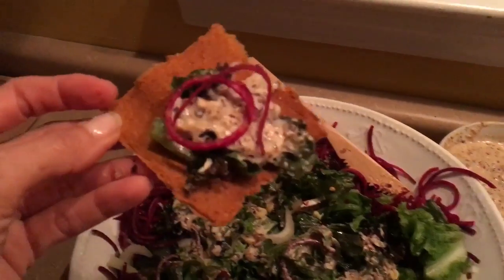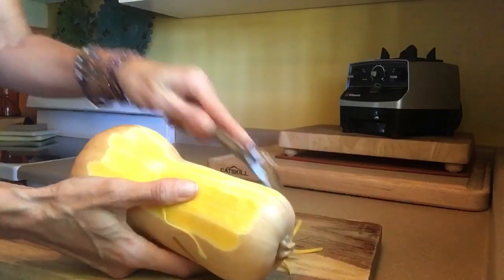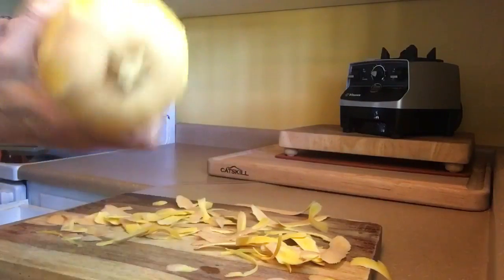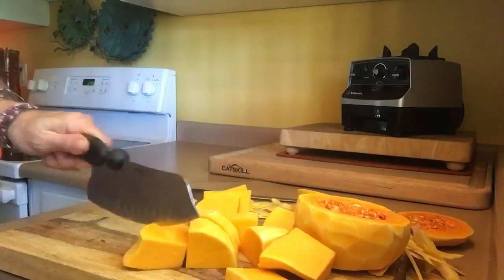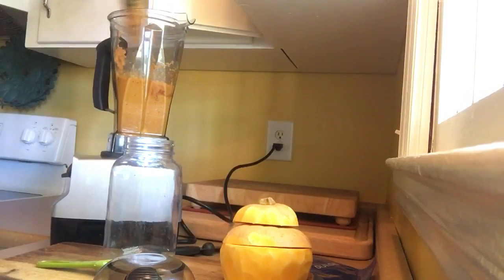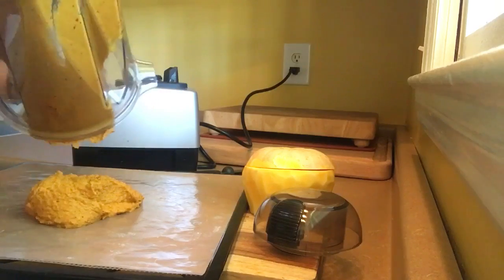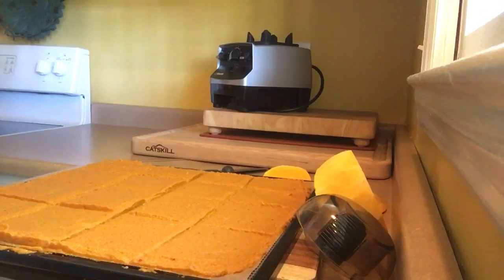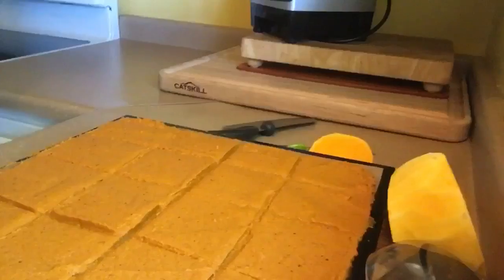BUTTERNUT SQUASH CRACKERS -Low fat raw vegan- let's make them :)